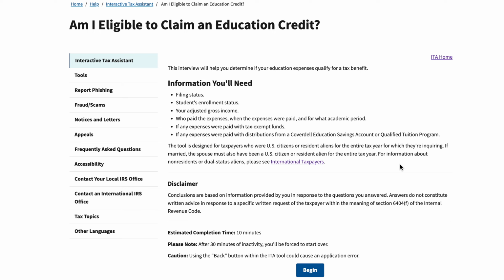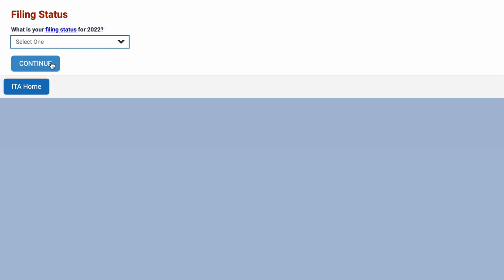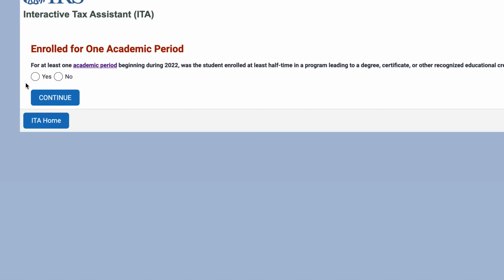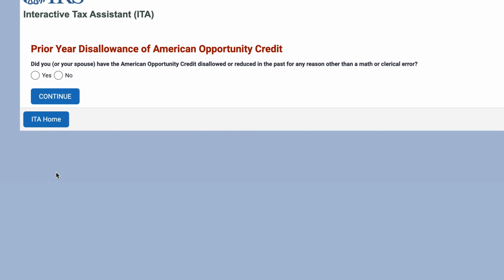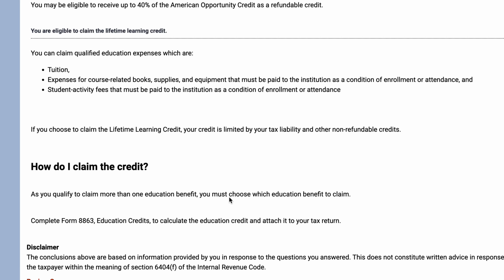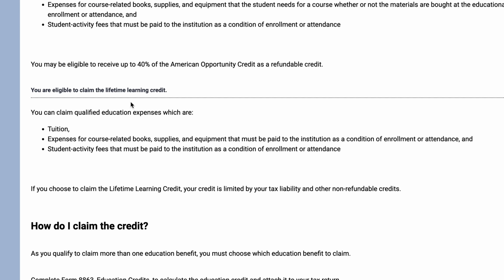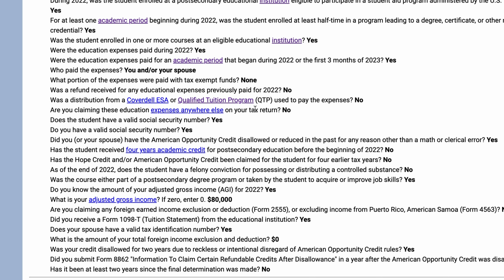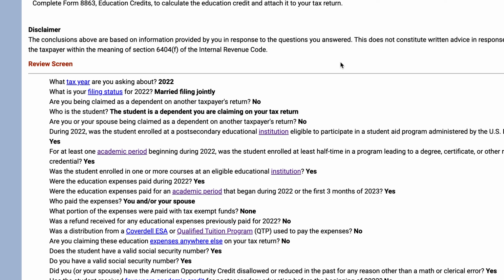Am I eligible to claim an education credit?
This IRS Interactive tax tool helps taxpayers determine whether they may be able to take either the American Opportunity Credit or the Lifetime Learning Credit when they file their income tax return

IRS Form 4563, Exclusion of Income for Bona Fide Residents of American Samoa

IRS Form 8862, Information To Claim Certain Credits After Disallowance